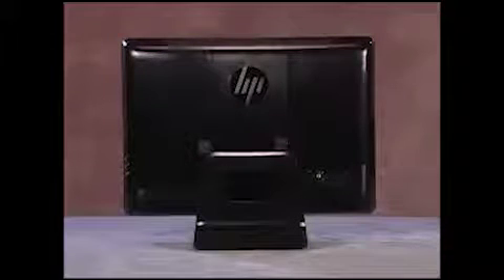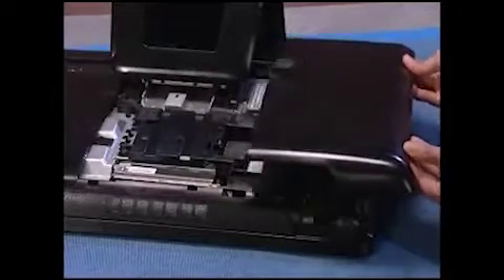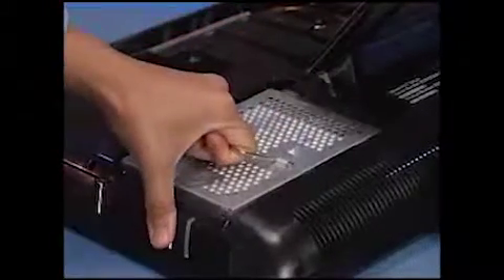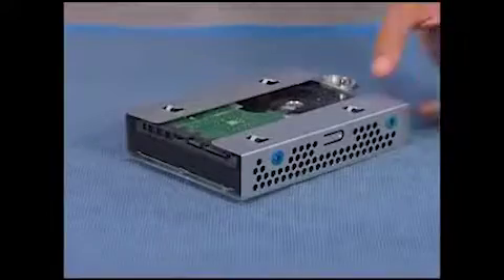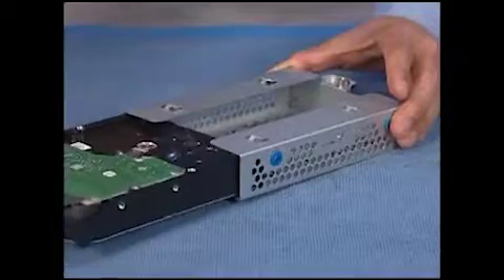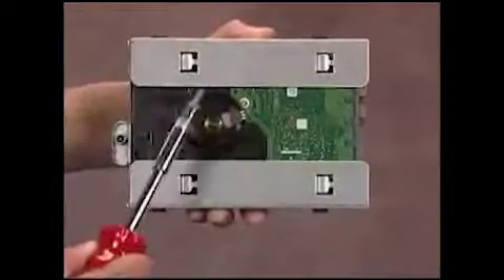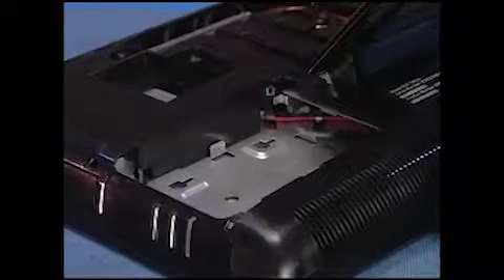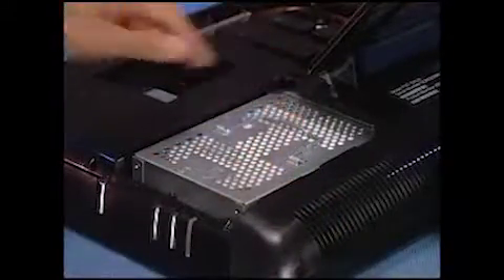Replace the Hard Drive | Omni 100-5000 | HP Support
Learn how to remove and replace the hard drive for the HP Omni 100-5000 series desktop.